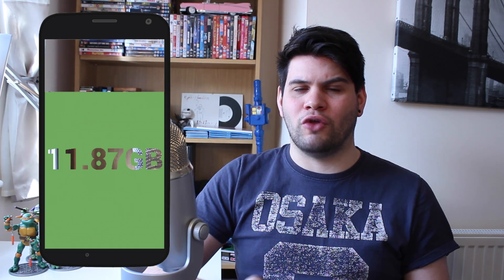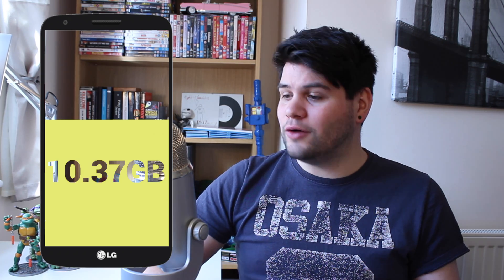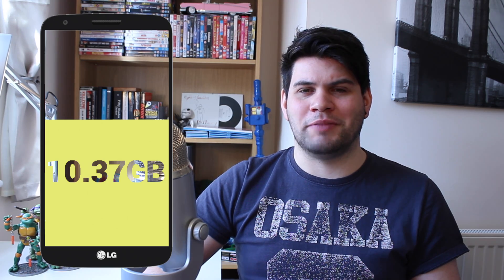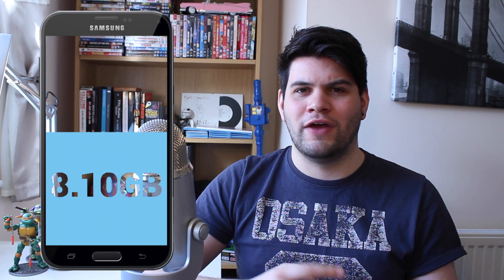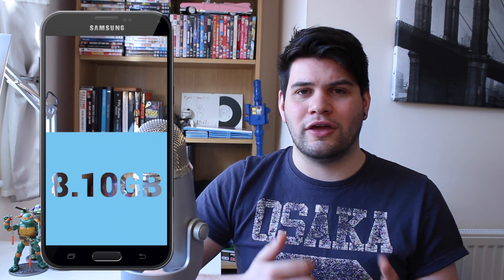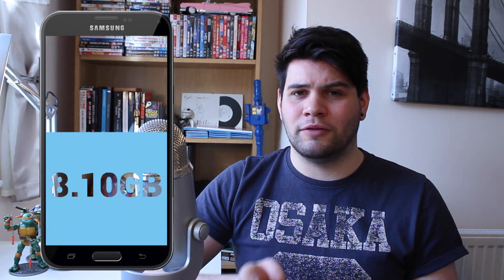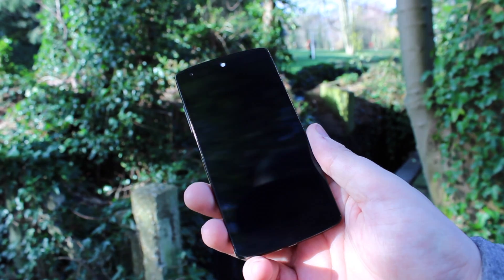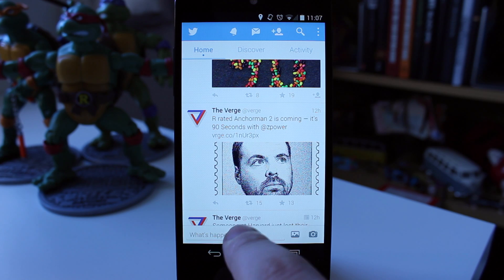How Much Storage is in a 16GB Phone?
Just how much storage do you get with a 16GB phone? Lets take a look.

When you buy a new mobile you can choose to have 16, 32 or even 64GB worth of storage, but how much do you actually get?

Well todays video will look at how storage you get in some 16GB flagship phones, you may be surprised.